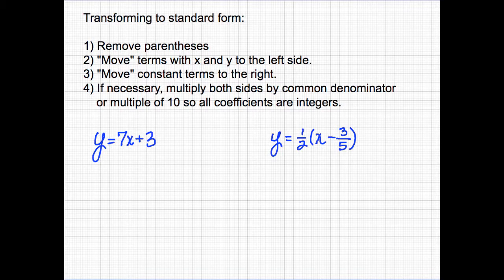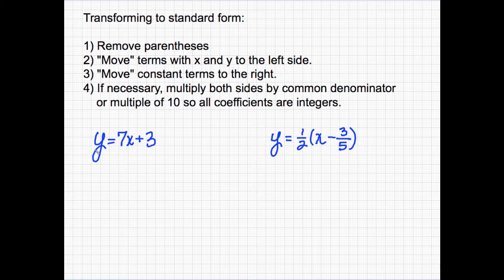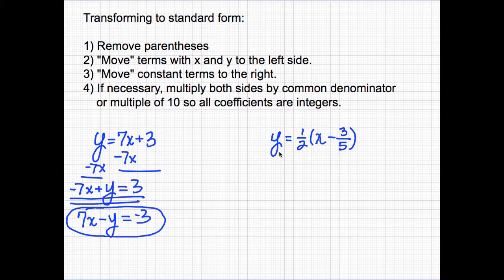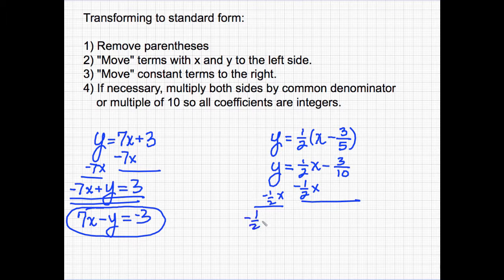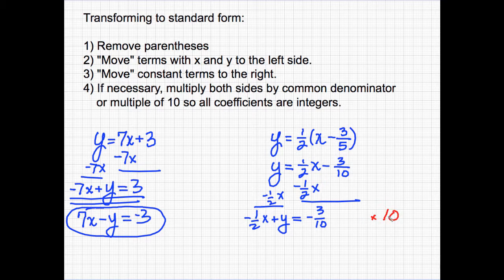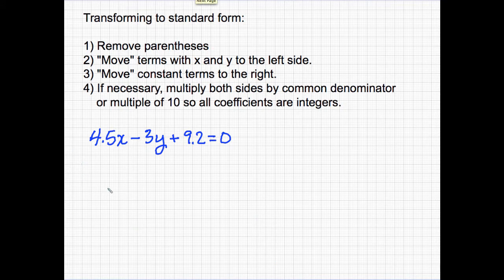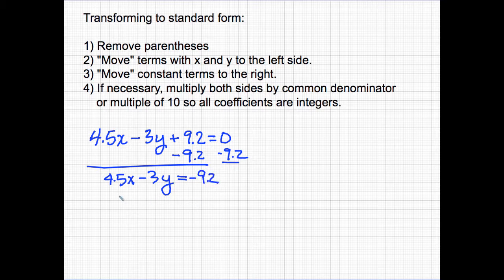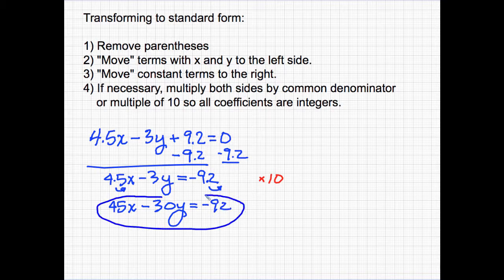Lesson 5-5c: Converting to standard form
This explains how to convert equations of different forms into standard form.

Table of Contents:

00:00 - Converting to standard form
00:44 - Example 1
01:38 - Example 2
03:34 - Example 3